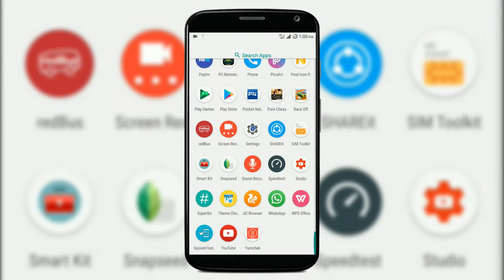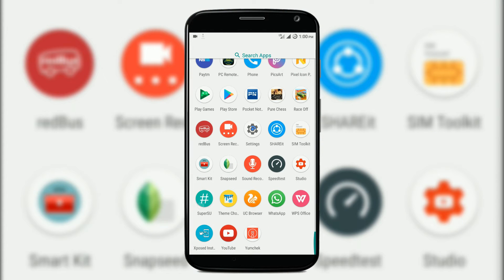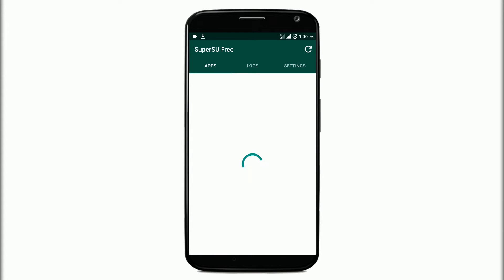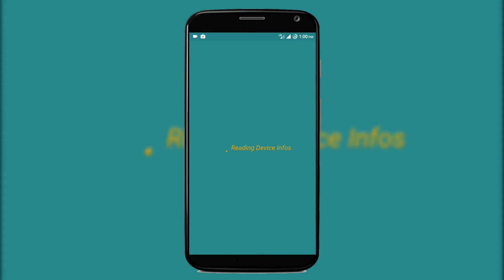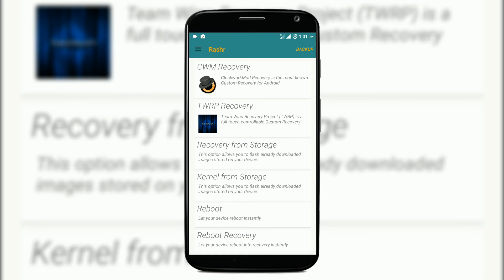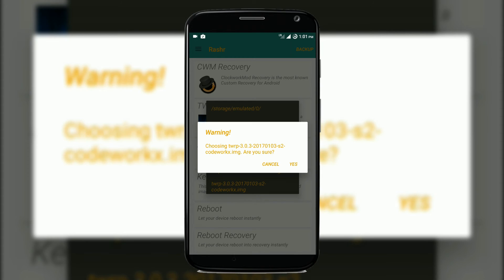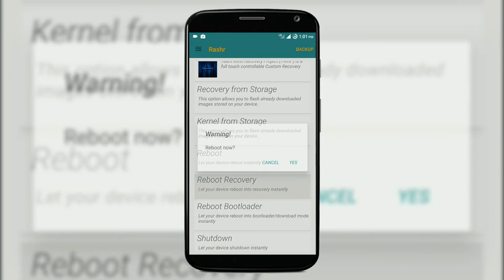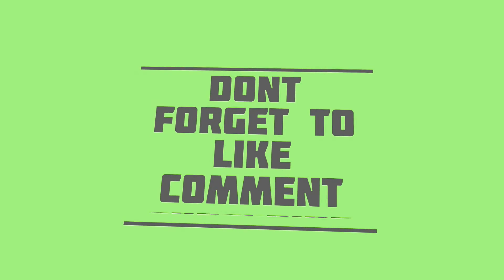| [ROOT] | WITHOUT PC | How to flash Custom Recovery or Kernal |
In this video i have shown you how you can flash custom recovery and custom kernal without pc or custom recovery Using Rashr App.
All you need ROOT and app linked below